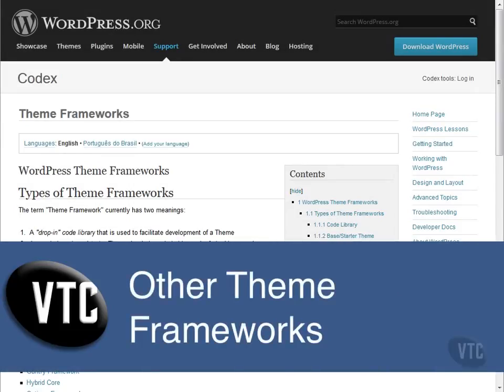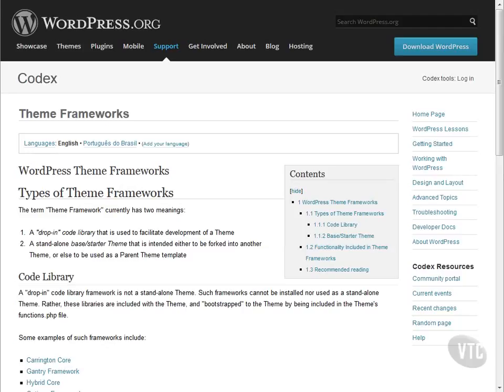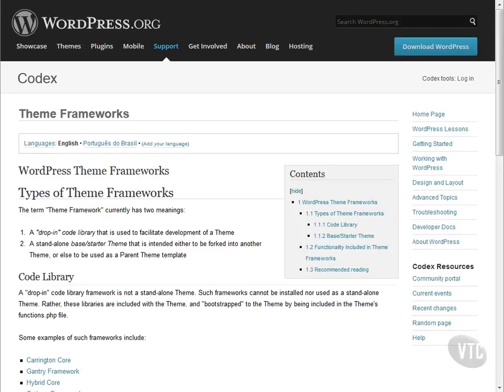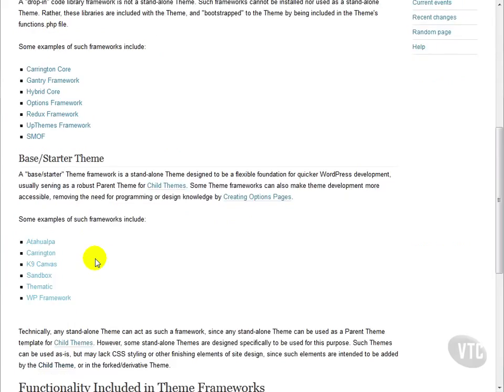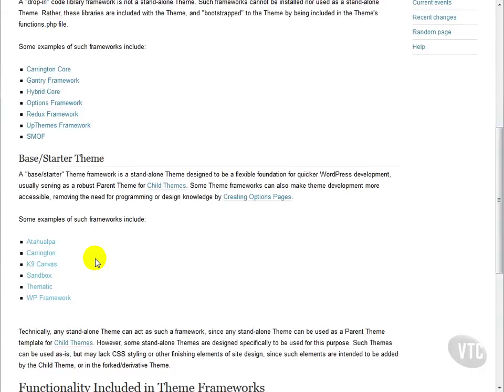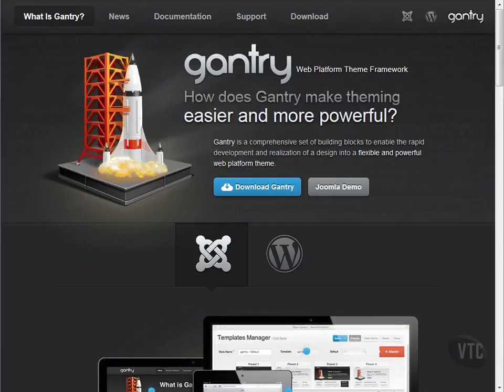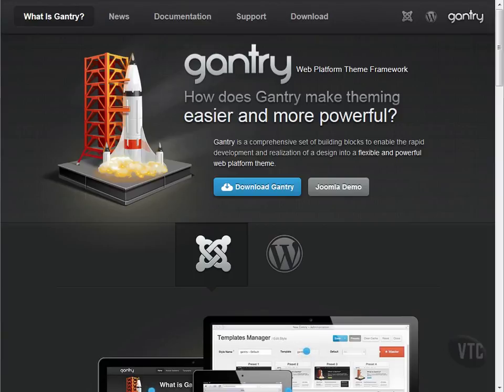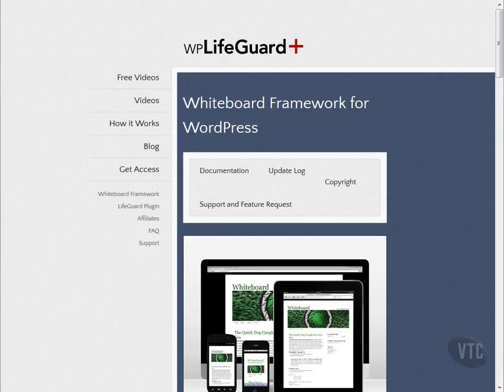Wordpress Tutorial for Beginners 25 Other Theme Frameworks